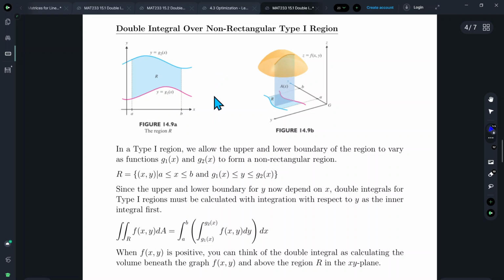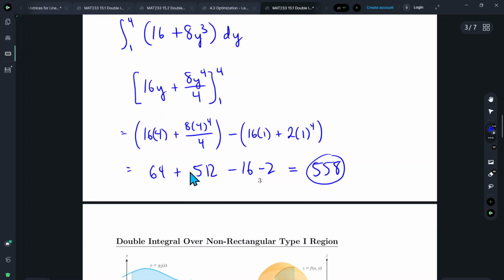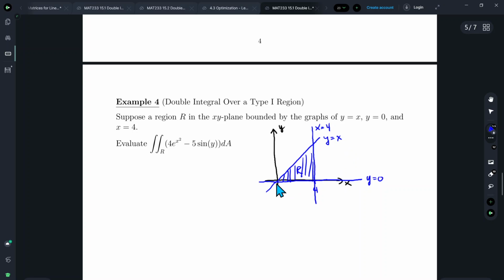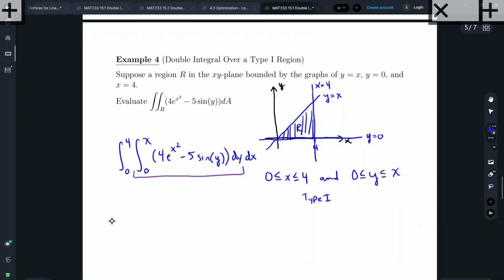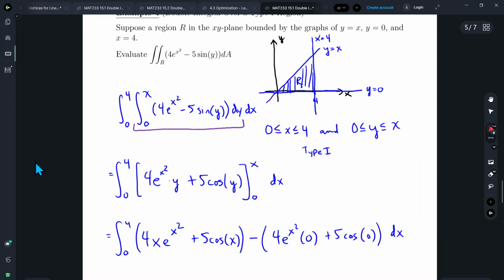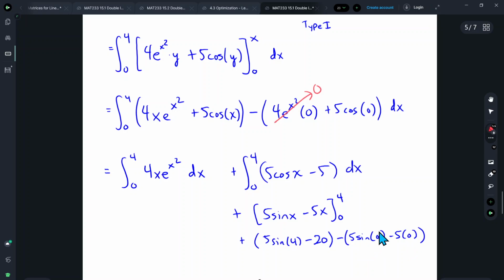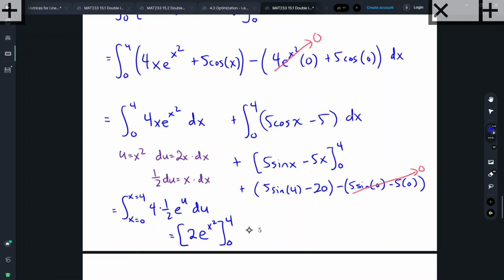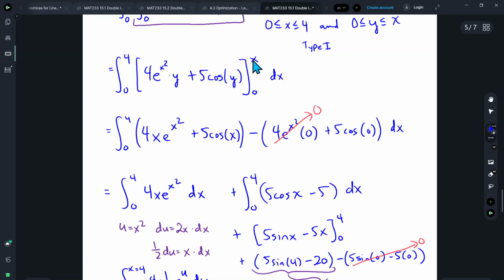MAT233 15.1 Example 4 Calculating a Double Integral over a Type I Region